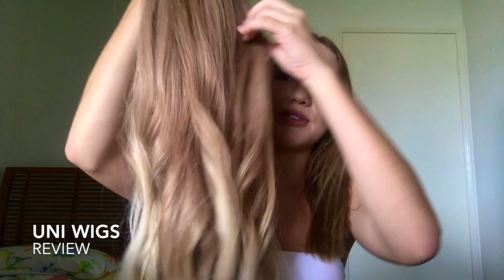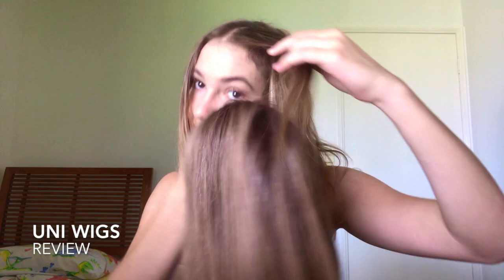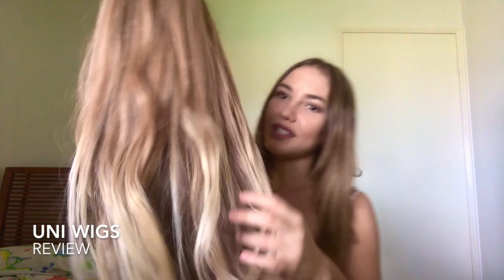High End Virgin remy human har wig | FT Uniwigs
Here is a quick tutorial on how I style my human hair wig and a review on my Uni wig.

Color: Celebrity Style color
Cap: Glueless full lace

Density: 150%